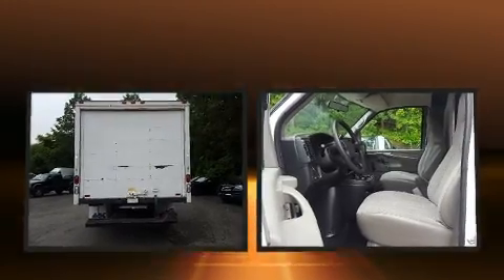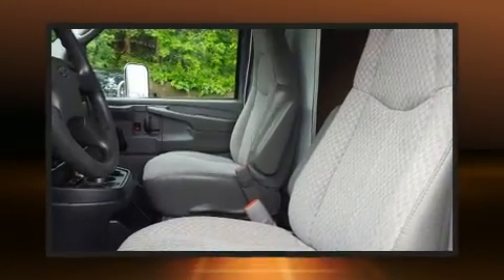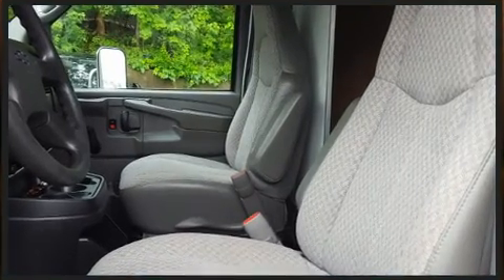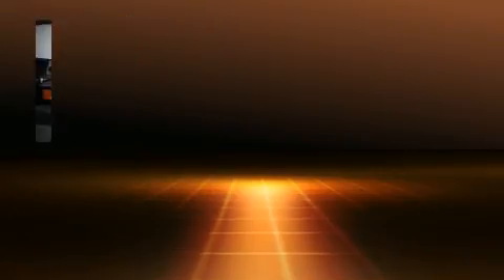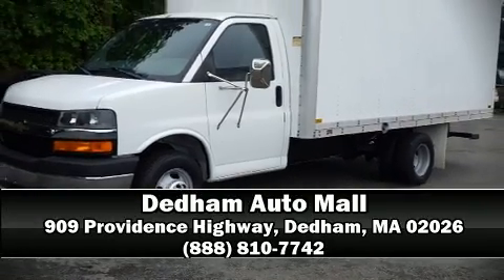2004 Chevrolet Express Cutaway Base w/C7L/C7N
With fewer than 15,000 miles on the odometer, this 2 door truck excels in its class, and is equipped to provide comfort, safety and style. Under the hood you'll find an 8 cylinder engine with more than 300 horsepower, providing a smooth and predictable driving experience. All of the following features are included: variably intermittent wipers, air conditioning, and much more. Audio features include an AM/FM radio, and 2 speakers, providing excellent sound throughout the cabin. Passenger security is always assured thanks to various safety features, such as: dual front impact airbags, ignition disabling, and 4 wheel disc brakes with ABS. A Carfax history report provides you peace of mind by detailing information related to past owners and service records. We know that you have high expectations, and we enjoy the challenge of meeting and exceeding them! Stop by our dealership or give us a call for more information.